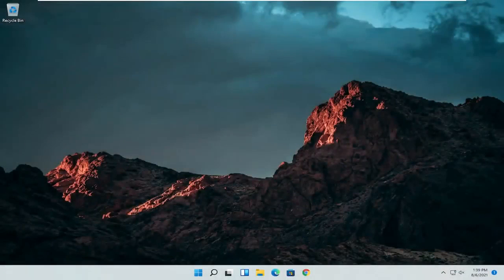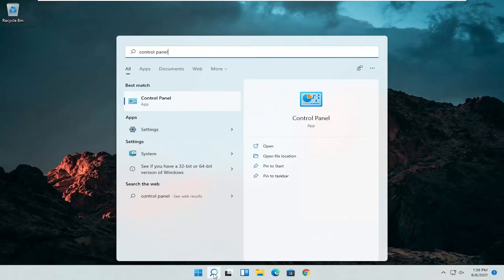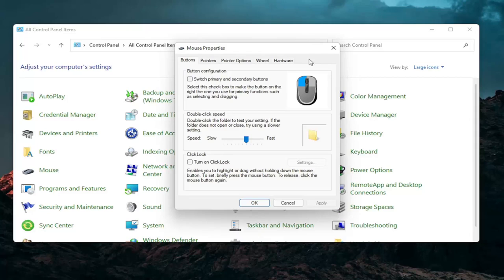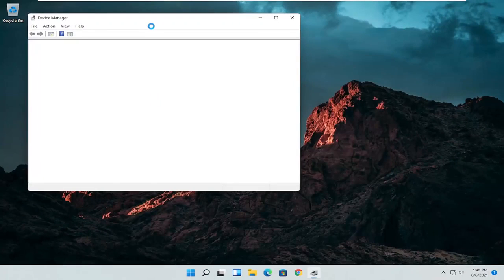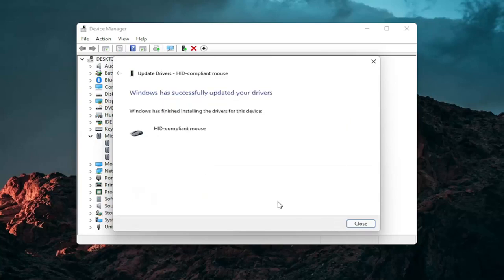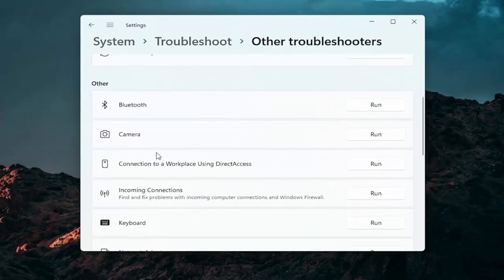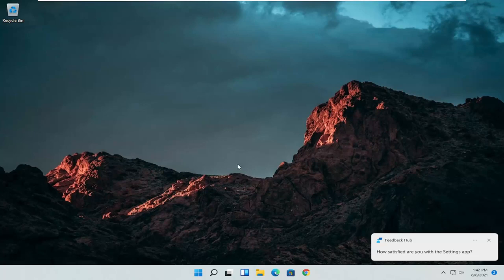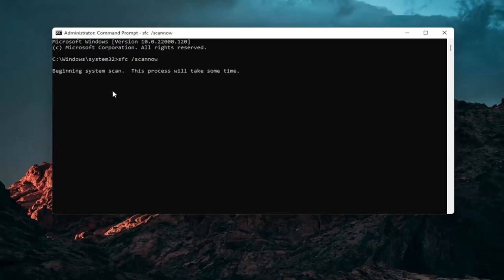Windows 11- タッチパッドを無効にする設定について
ラップトップのタッチパッドの問題を修正する方法Windows11（3つの修正）

このページでは、機能していないラップトップタッチパッドを解決するための最も一般的な方法について説明します。このページの解決策を試してもラップトップのタッチパッドを解決できない場合は、あまり一般的でない原因が原因でタッチパッドが機能していない可能性があります。この場合、さらに分析するためにラップトップをコンピューター修理店に持って行くことをお勧めします。

ノートパソコンのマウスが機能していませんか？これらのタッチパッドのトラブルシューティングのヒントを試して、すぐにマウスを再び動作させてください。

このチュートリアルで対処する問題：
ノートパソコンのタッチパッドが機能しない
ラップトップのタッチパッドがWindows11で機能しない
ラップトップのタッチパッドスクロールが機能しない
ラップトップのタッチパッドが動かなくなった
ノートパソコンのタッチパッドの修理
ノートパソコンのタッチパッドとキーボードが機能しない
ノートパソコンのタッチパッドとマウスが機能しない
ノートパソコンのタッチパッドボタンが機能しない
ラップトップのタッチパッドクリックが機能しないWindows11
ラップトップのタッチパッドが無効
ラップトップのタッチパッドのダブルクリックの問題
ラップトップのタッチパッドのダブルクリックが機能しないWindows11

Windows11ラップトップおよびコンピューターのタッチパッドが機能しなくなる場合があります。タッチパッドが正しくスクロールしない場合もあれば、Windows11コンピューターでタッチパッドをまったく検出できない場合もあります。